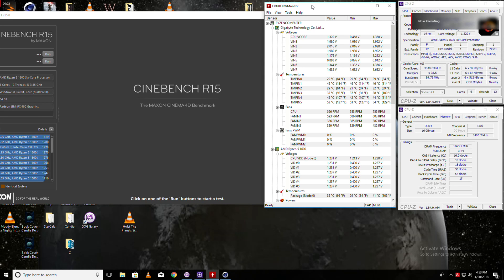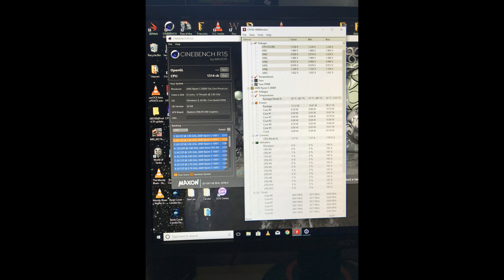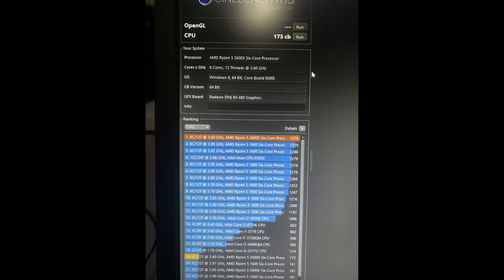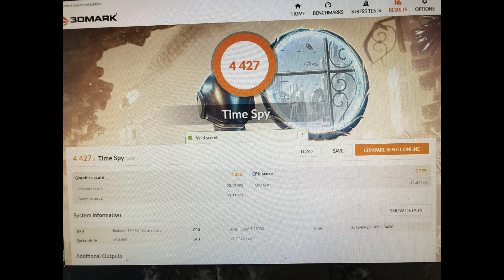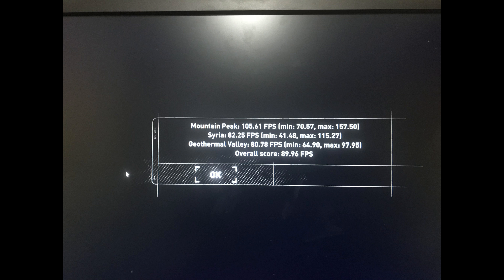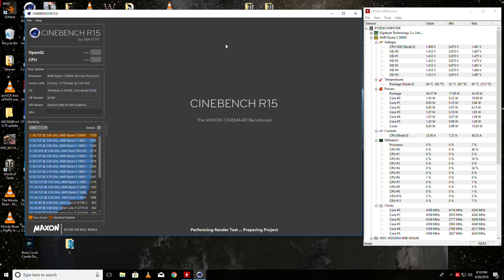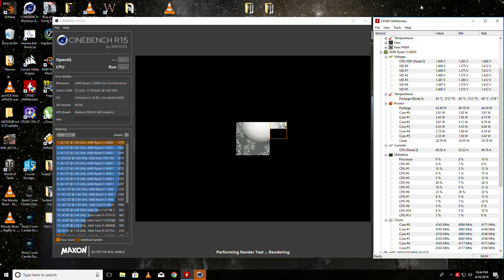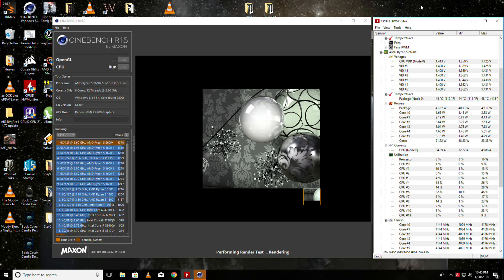AMD R5 2600X - Heralding the Death of Over Clocking!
Even on a B350 Motherboard it is outstanding and this is why in AMD's on words "One of the key performance technologies in AMD SenseMI is called Precision Boost (2). Precision Boost allows an AMD Ryzen processor to dramatically increase clockspeeds when the CPU has electrical, thermal, and/or utilization headroom to spare. In other words: if the processor’s analysis of its own environment indicates that it can safely go faster… it will! Precision Boost is a core capability of AMD Ryzen processors for desktop PCs"